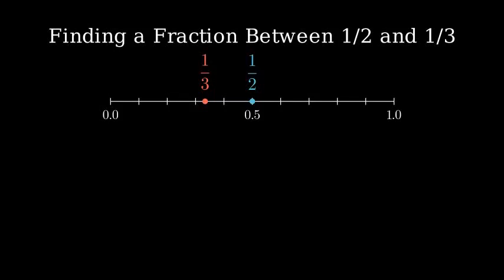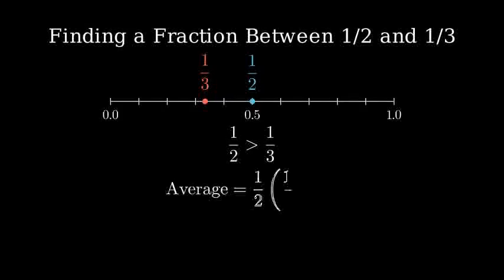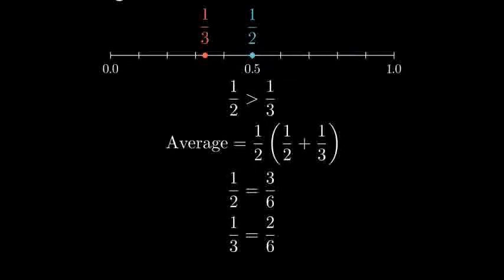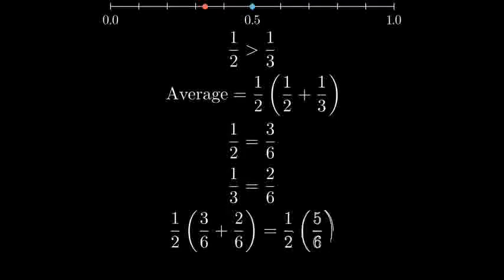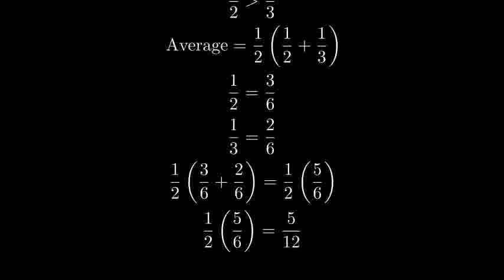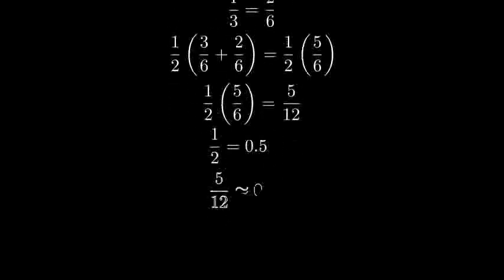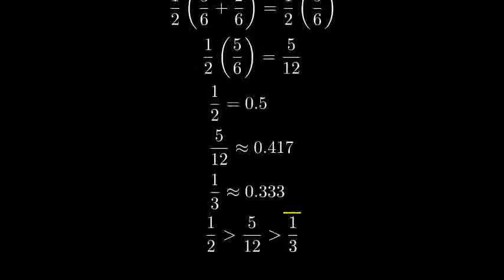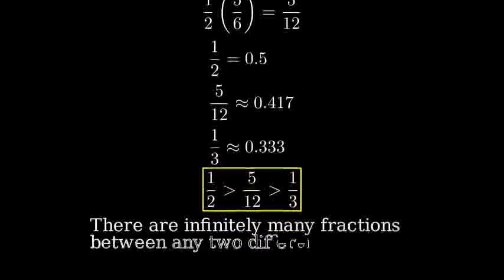What fraction between 1/2 and 1/3?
To find a fraction between 1/2 and 1/3, follow these steps:

1. **Convert 1/2 and 1/3 to have a common denominator**:
   - The least common denominator (LCD) of 2 and 3 is 6.

   - Convert 1/2 to have a denominator of 6:
     1/2 = 3/6.

   - Convert 1/3 to have a denominator of 6:
     1/3 = 2/6.

2. **Choose a fraction between 3/6 and 2/6**:
   - One possible fraction between 3/6 and 2/6 is **5/12**.

3. **Verify the fraction**:
   - 5/12 is greater than 1/3 (2/6) and less than 1/2 (3/6), so it is a valid fraction between 1/2 and 1/3.

Therefore, one fraction between 1/2 and 1/3 is:
5/12.